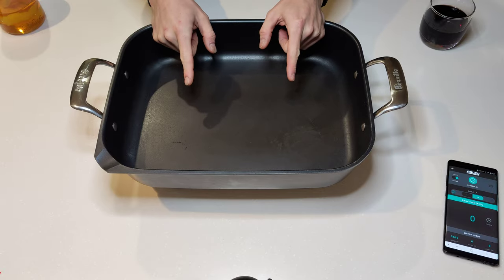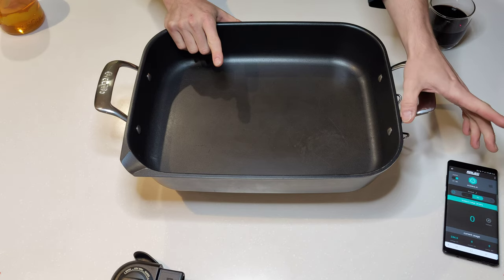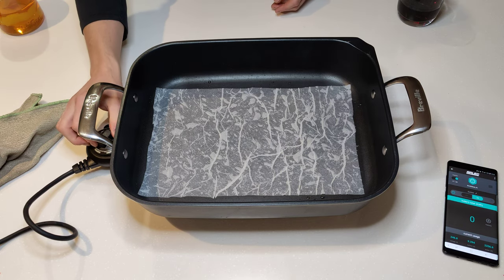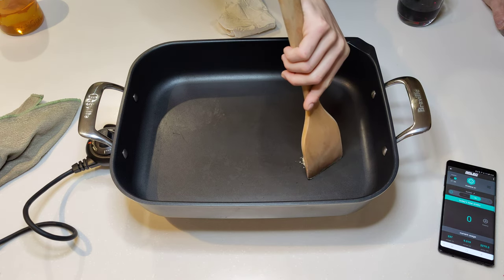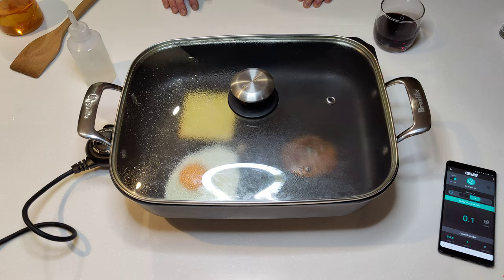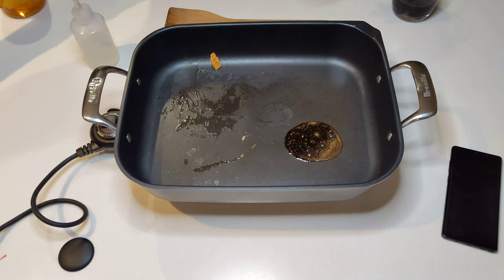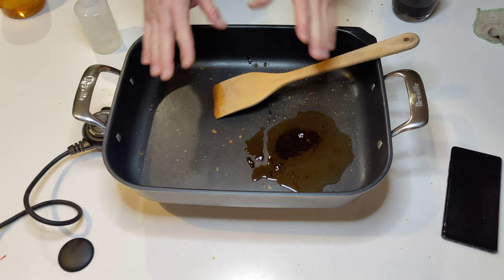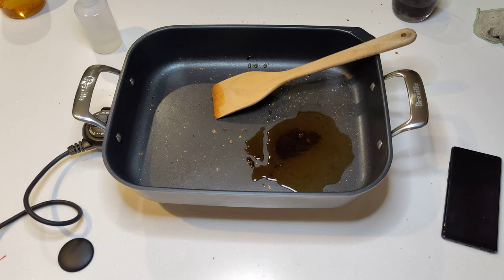Review of the Breville the Thermal Pro Non-Stick Electric Frypan (BEF460)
Had this thing for 10-15 years, does good, thought I'd show it off. Might start using it more often!